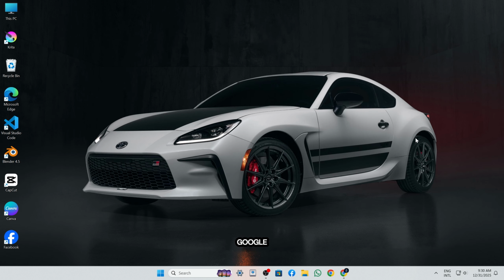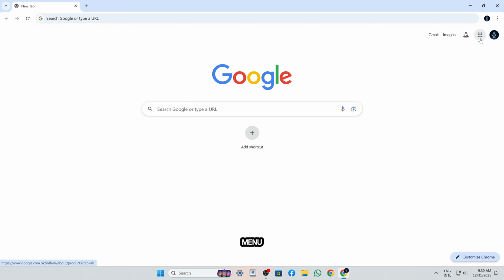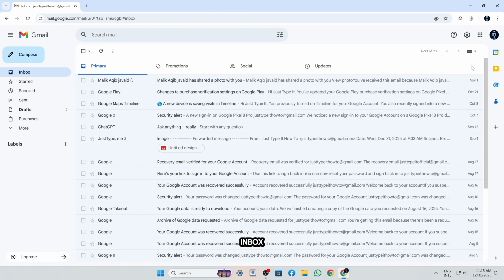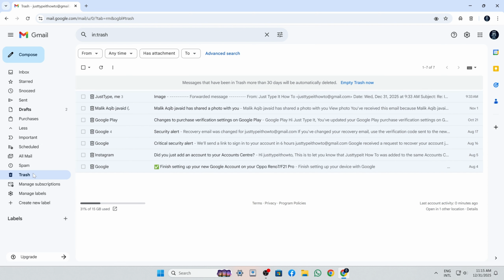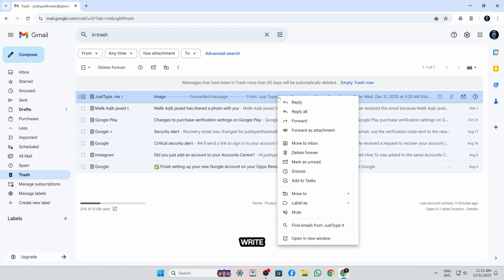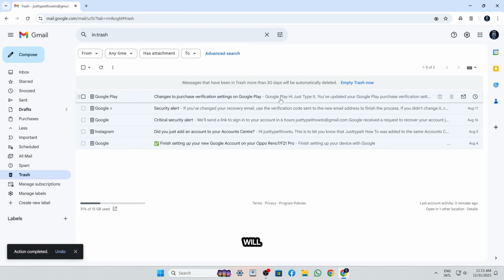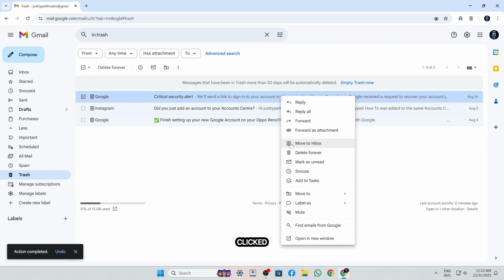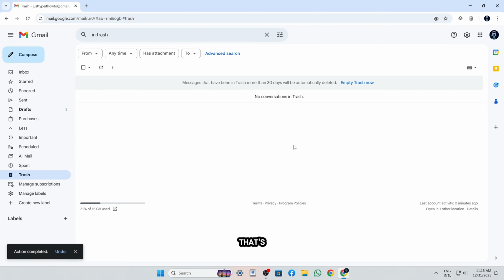How to Recover Deleted Emails in Gmail (Trash Recovery Guide PC)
Accidentally deleted important emails in Gmail? Don’t worry! In this step-by-step tutorial, I’ll show you how to recover deleted emails from Gmail Trash on your PC or laptop.

You’ll learn how to restore emails within 30 days, how Gmail Trash works, and what to do if emails are permanently deleted.

📌 In this video you’ll learn:

How to recover deleted emails in Gmail

How to restore emails from Gmail Trash

Gmail 30-day recovery rule explained

What happens after permanent deletion

Tips to prevent accidental email loss

This method works on Windows 10 and Windows 11 in 2026.